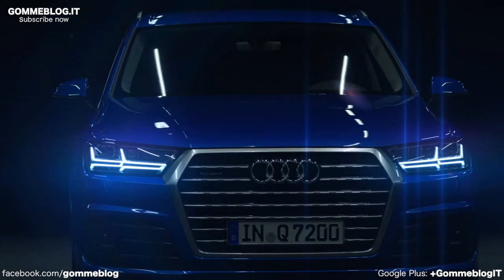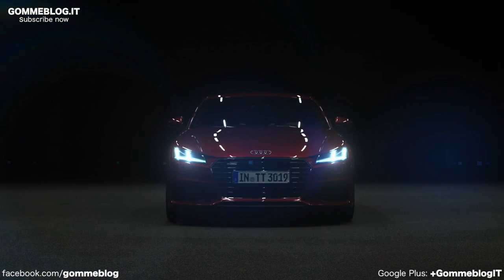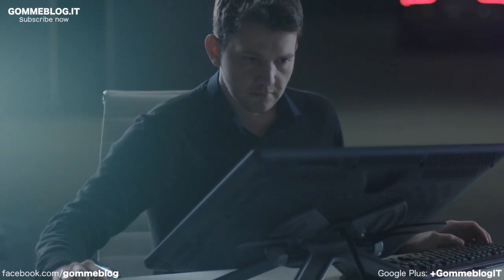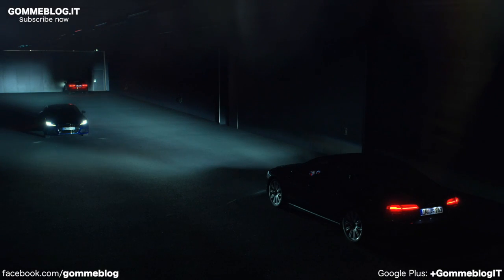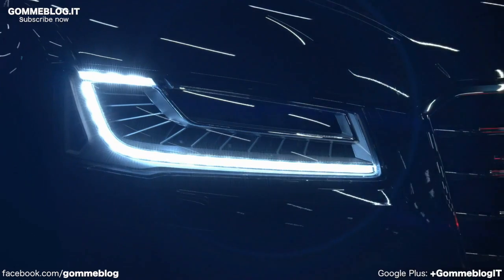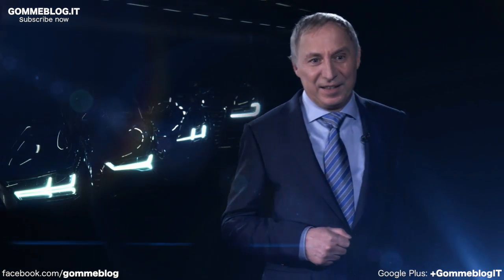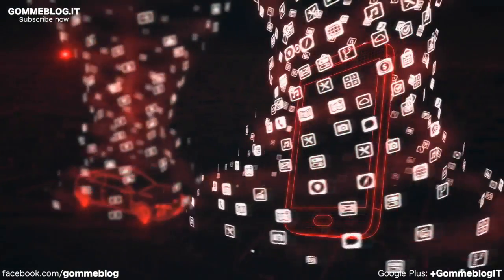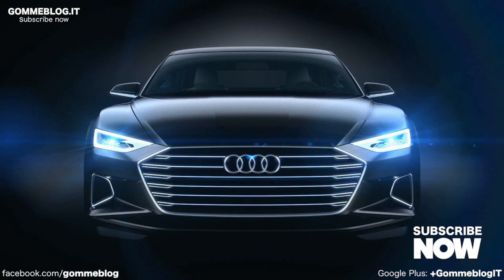Audi Awesome Light Design | Audi Future LAB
Audi Awesome Light Design | Audi Future LAB | Audi is the world's leading brand for automotive lighting technology, and new solutions such as Matrix laser headlights continue to drive progress. In addition to its function, the lighting of Audi models is also of central importance as a design element. The lighting visualizes the brand's core values – progressiveness, sportiness and sophistication to a great extent.

For Audi, lighting design is more than just styling, it is the aesthetic expression of the brand values. It is a bold, unequivocal signature that lets an Audi be recognized as such, even at a great distance. Audi also further enhances road safety substantially with groundbreaking lighting innovations.

The most recent lighting signature in the model range is characterized by the Matrix LED headlights with their individually controlled light-emitting diodes. They light the road superbly without blinding opposing traffic.

Interaction: Light as a living information medium

Audi lighting is not only aesthetic, it also functions as an information medium. The light comes alive; it moves and takes on new forms of expression and differentiation.

One of Audi's next steps will be Matrix laser technology, in which a laser produces the light. This will enable the ideal light pattern for virtually every situation, such as special lighting for construction zones and similar bottlenecks. In this case, two strips of light about 15 meters (49.2 ft) long are projected onto the road to indicate the vehicle's width. The new light pattern is a great help when driving through construction zones or similar bottlenecks. The driver can follow the light as if it were rails.

New Audi Lighting Assistance Center

Audi has now created a powerful new development tool at its Ingolstadt site to further expand the Vorsprung durch Technik: the new Lighting Assistance Center (LAC) supplements the facilities already in place. With its 120 meter (393.7 ft) light tunnel, it is specially designed for the functions of the high beams and camera-based lighting assistance systems. It is the largest drivable light tunnel in all of Europe.